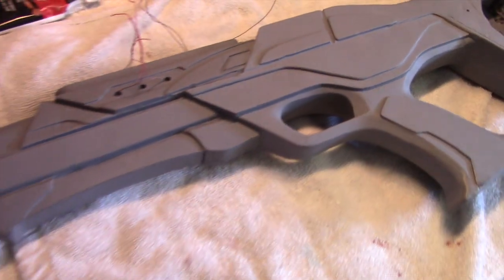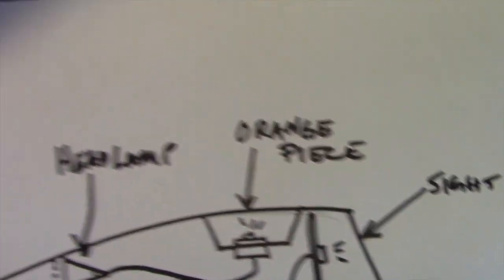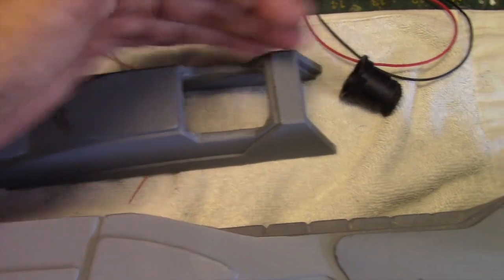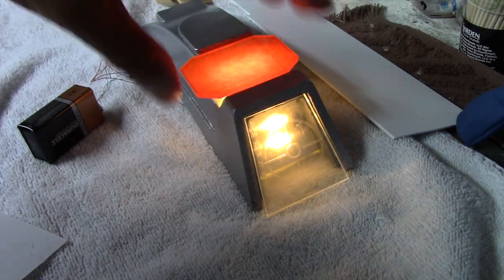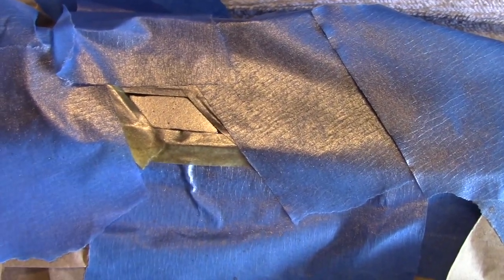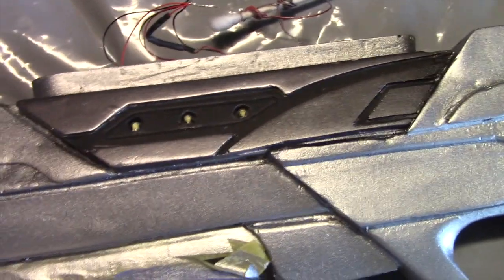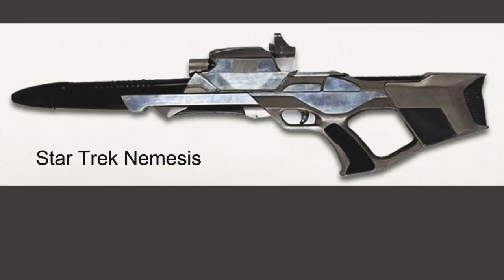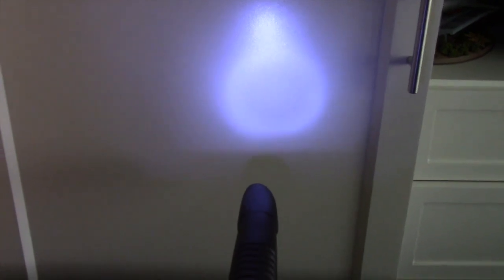Completing my Type IIIB Phaser Rifle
This video follows the completion of my Type IIIB Phaser Rifle.  Final review shows the finished kit.